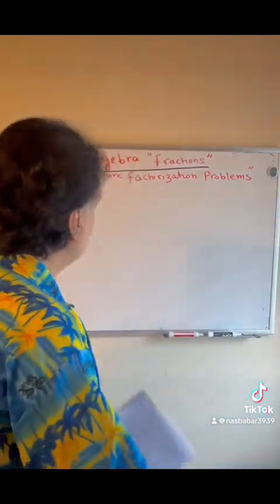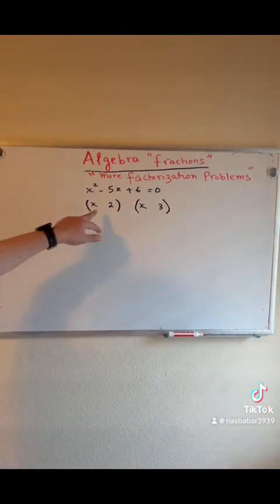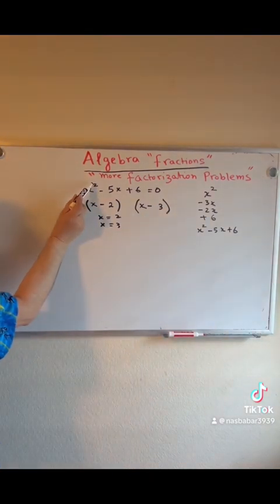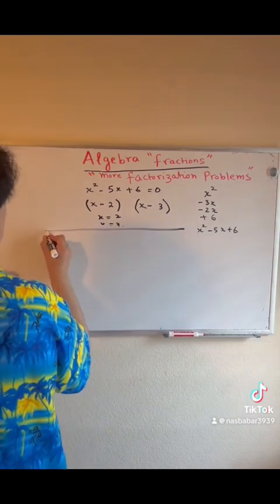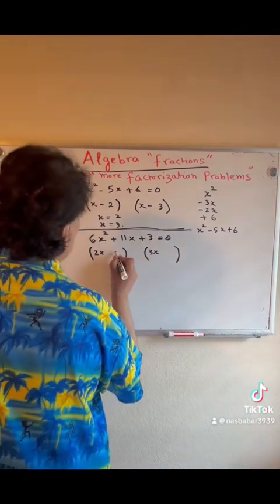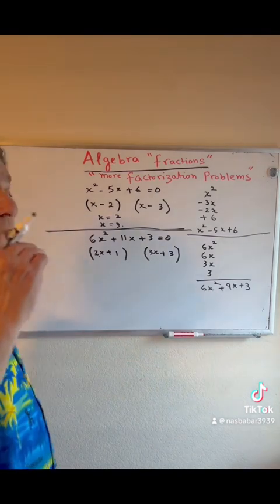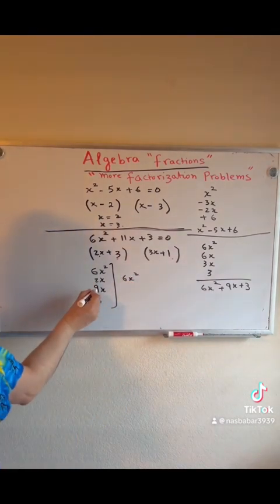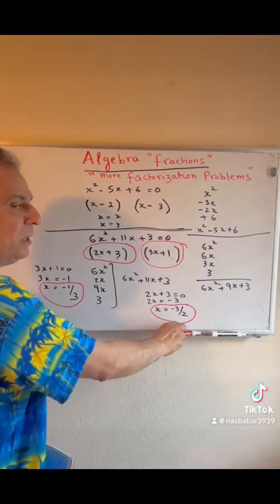Factorization Example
Factorization shown in a simple step by step way.